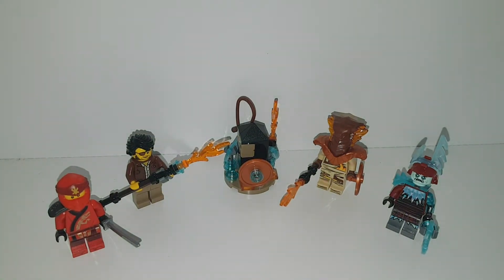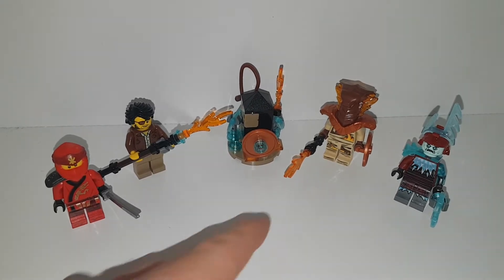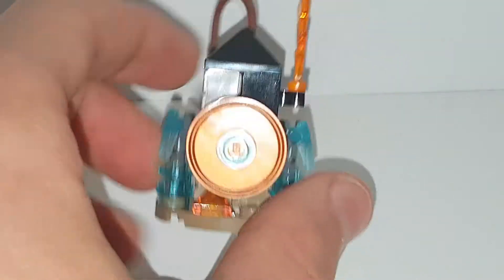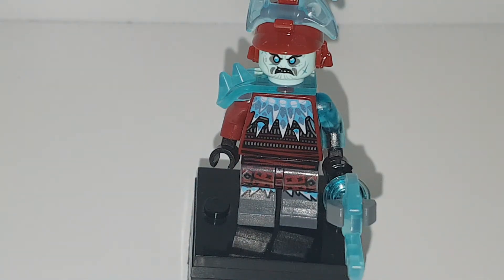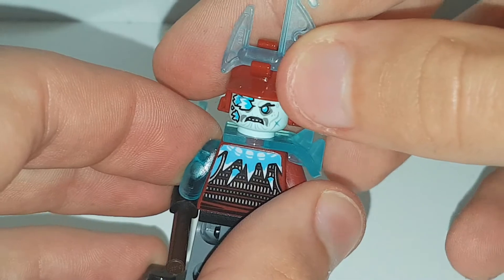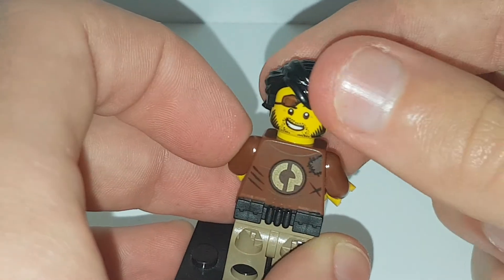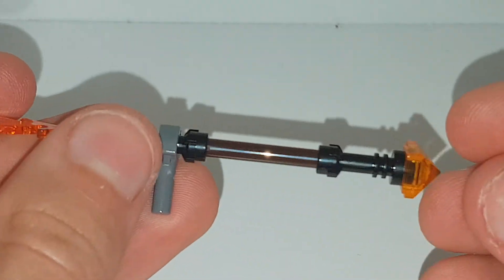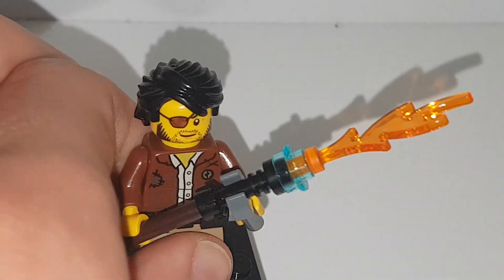LEGO Ninjago Season 11 Minifigure Pack